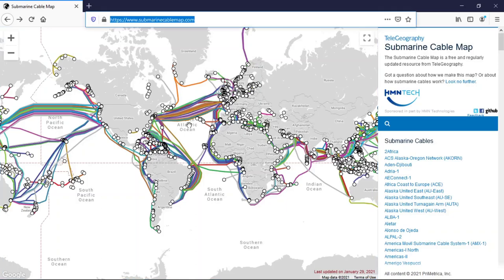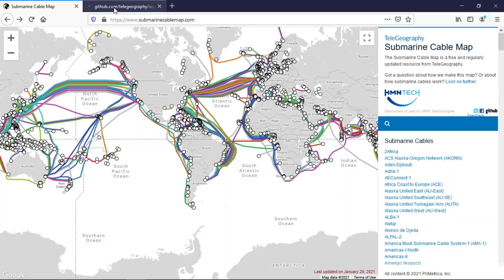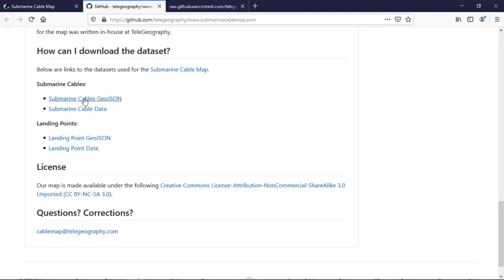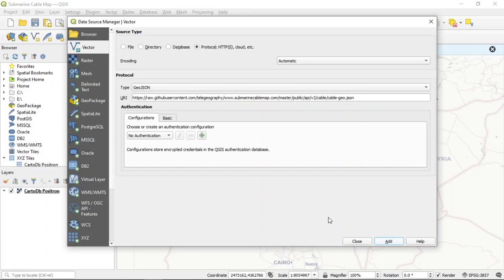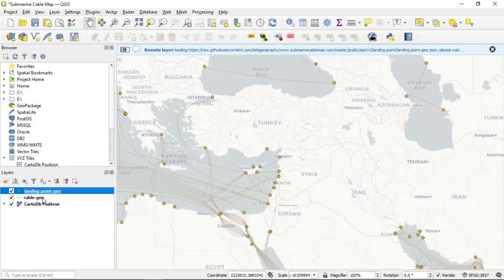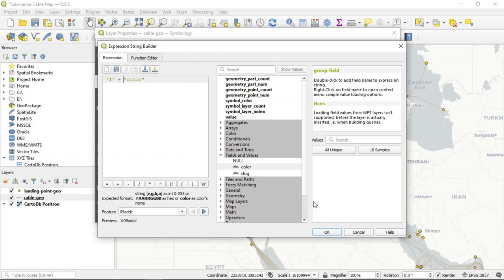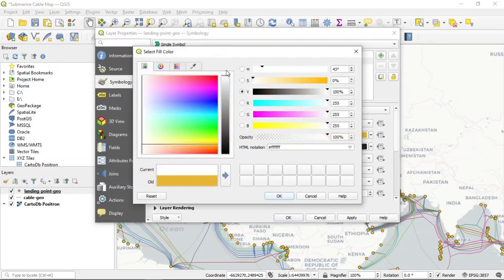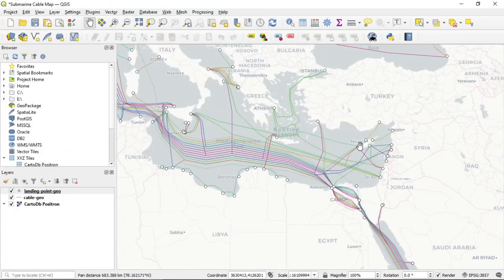Submarine Cable Map - Updated